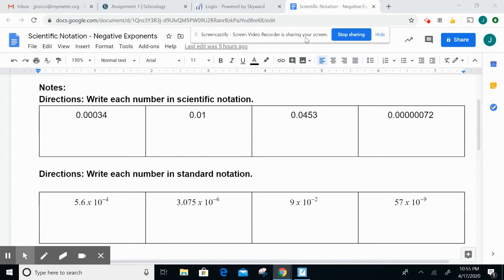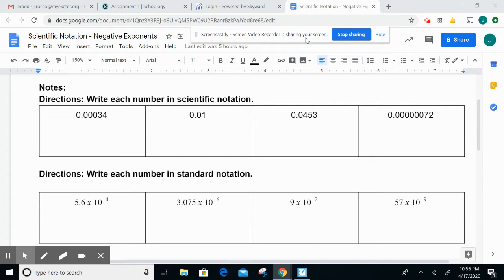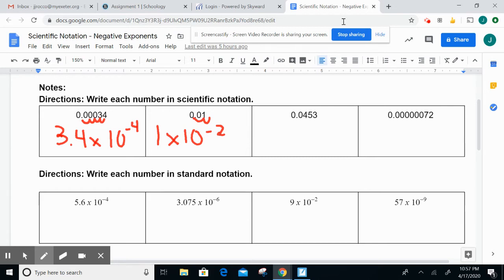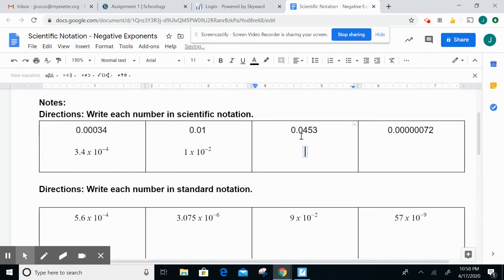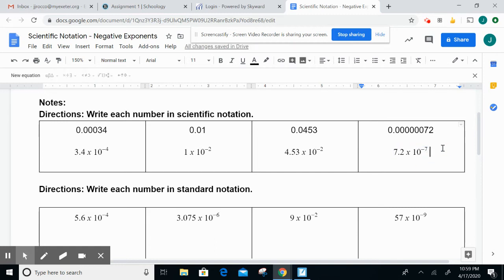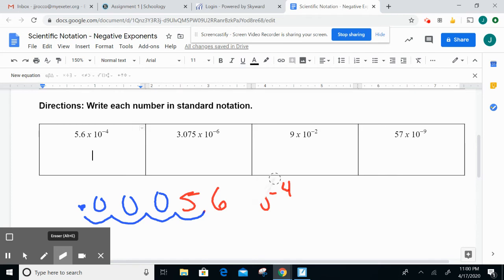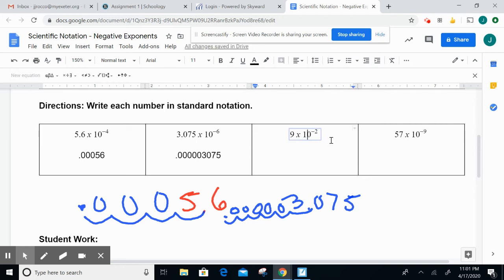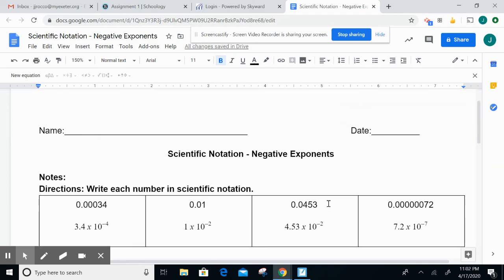Scientific Notation - Negative Exponents